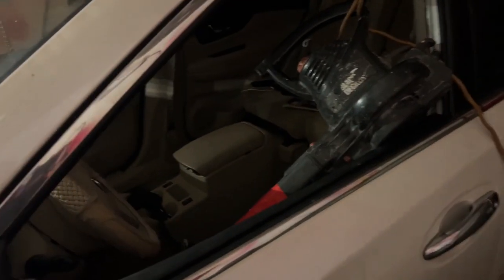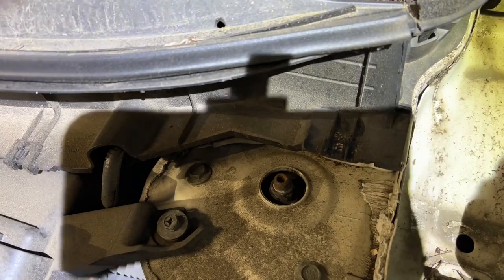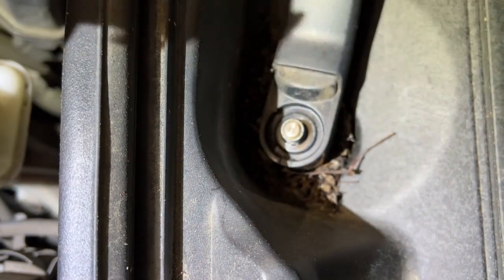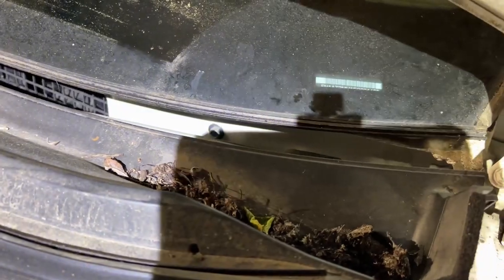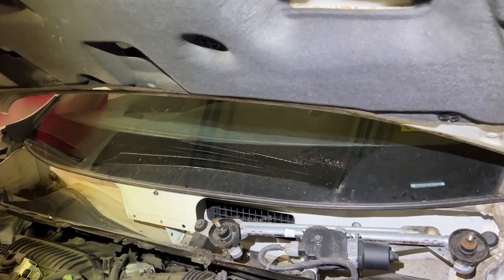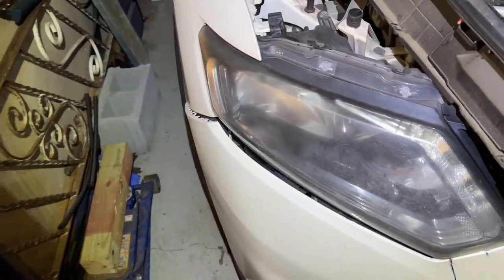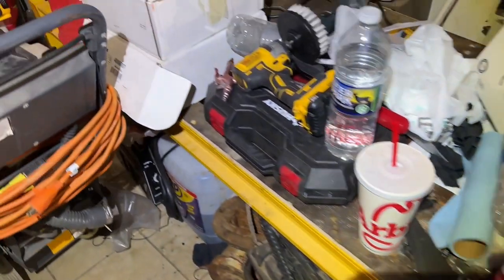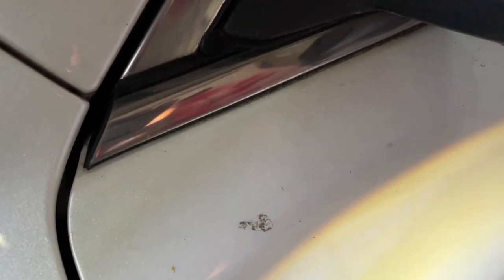How to clean 2015 Nissan Rogue sunroof drain